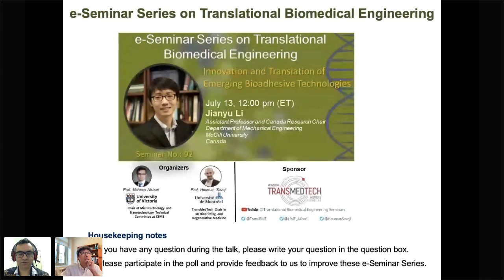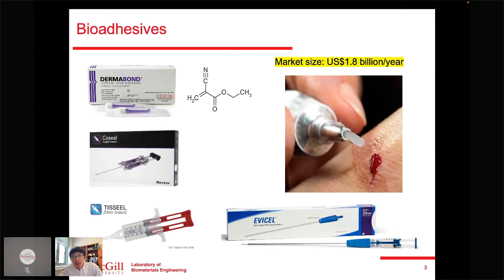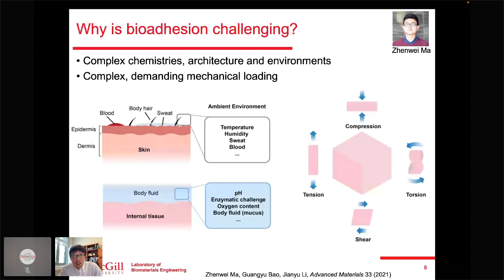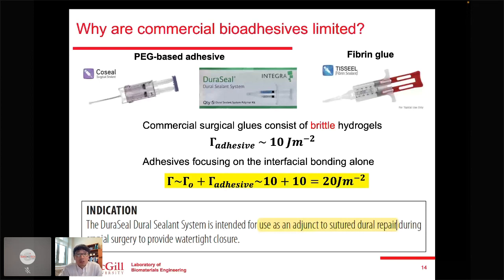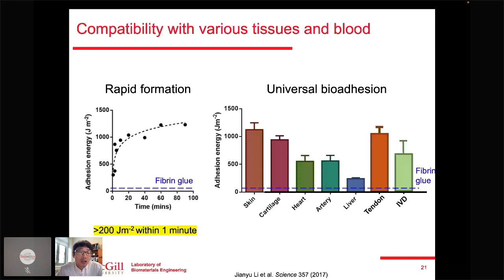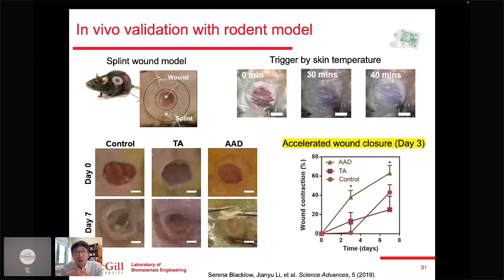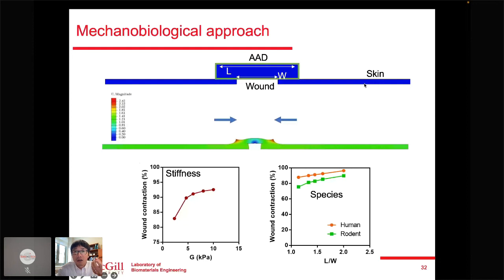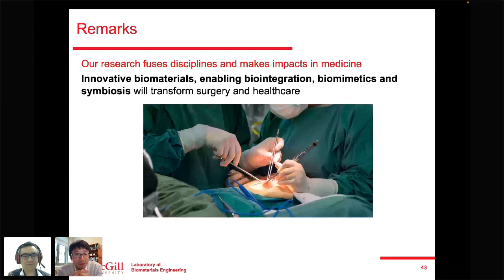e-Seminar Series on Translational Biomedical Engineering with Prof. Jianyu Li (2022-07-13)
A promise of biomedical engineering is to repair and even substitute native tissues with artificial counterparts. To do so, integration between artificial and native tissues is mission critical. Conventional approaches such as suturing are complicated with body fluid leakage, tissue damage and mechanical irritation. These challenges could be overcome by bioadhesive technologies, which could benefit many branches of medicine.

In this talk, I will present our recent works that advance both fundamentals and technologies of bioadhesives. I will first discuss the performance and limitations of blood clot, a native bioadhesive, as well as clinically used surgical glues. I will then present multifaceted design principles of tissue adhesives, and apply them to develop a series of tough bioadhesives. I will show how to form and control the adhesion of tough bioadhesives, as well as their applications in wound management and hemorrhage control. This talk will highlight the synergy of materials, mechanics and bioengineering that could potentially transform medicine and engineering.

Biography:

Dr. Jianyu Li is Canada Research Chair in Biomaterials and Musculoskeletal Health, Assistant Professor in the Department of Mechanical Engineering, and Associate Member in the Departments of Biomedical Engineering and Surgery at McGill University. He graduated from Zhejiang University and obtained a Ph.D. degree in Mechanical Engineering from Harvard University. He conducted postdoctoral research on biomaterials at the Harvard Wyss Institute. His current research is focused on the design and mechanics ofbiomaterialsfor tissue-repair applications. Dr. Li receives the Christophe Pierre Research Excellence Award (Early Career) from McGill University, the Wyss Technology Development Award from Harvard University and is listed in Innovators under 35 China by MIT Technology Review. His work has been covered by the New England Journal of Medicine, JAMA, and many news outlets such as the BBC, the CBC, etc.